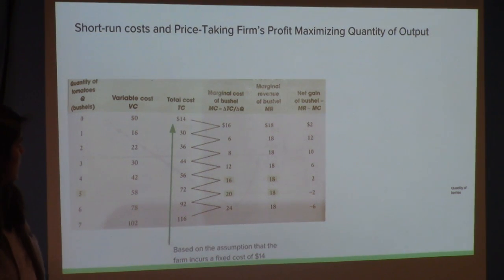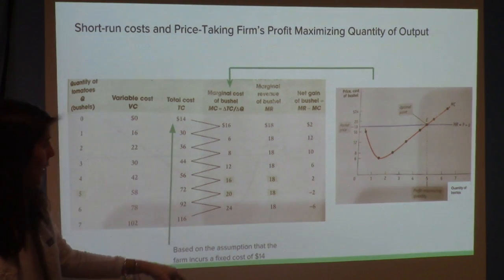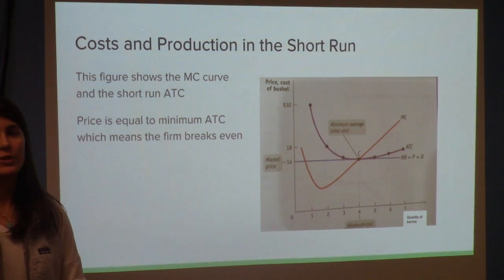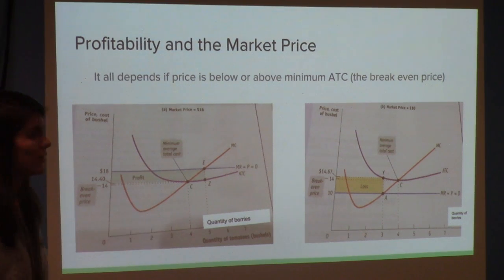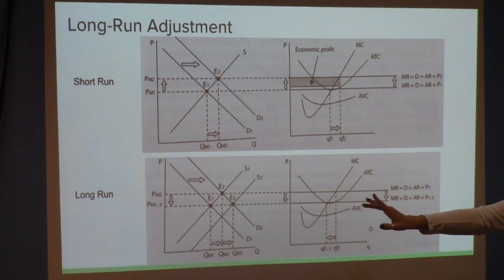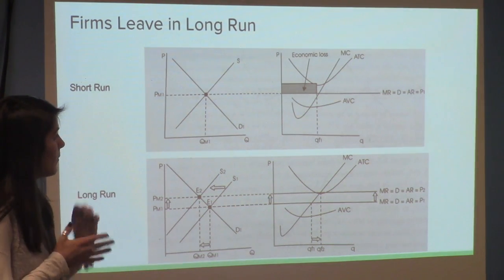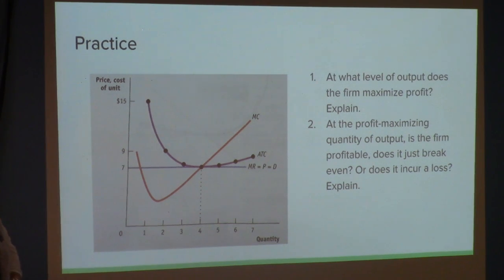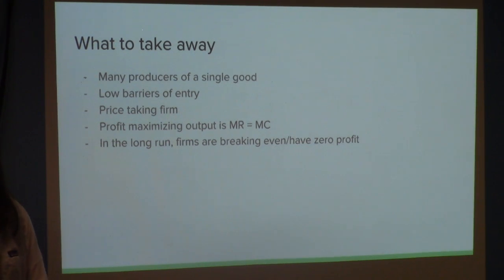Perfect Competition Rachel Reyes